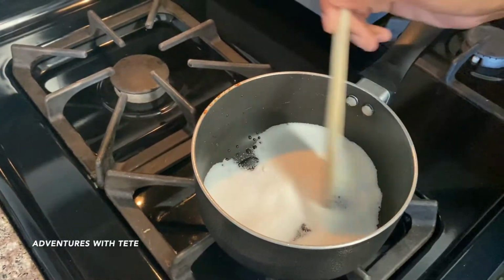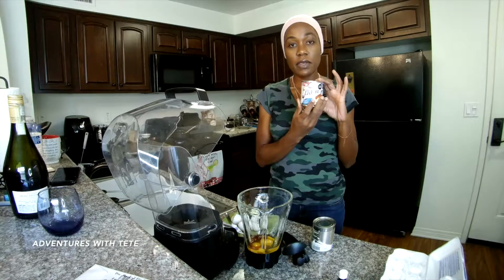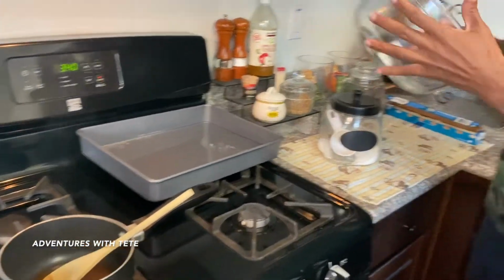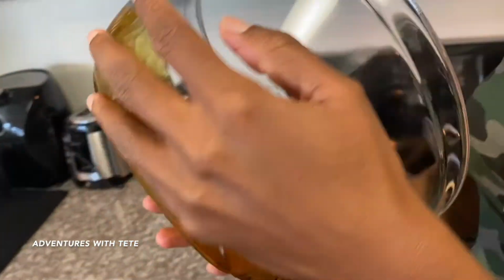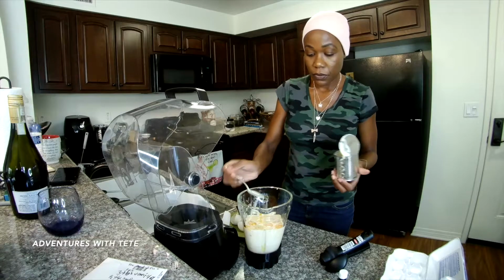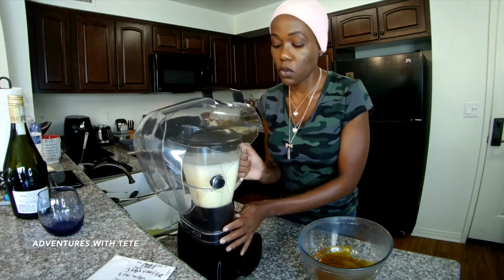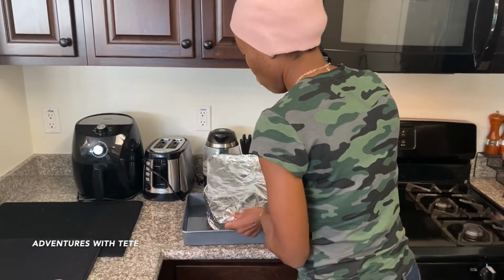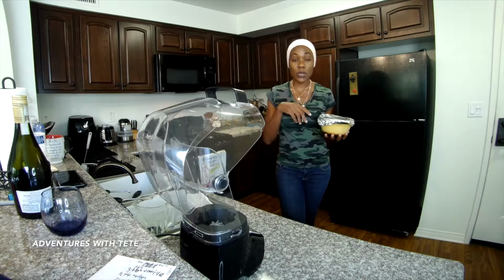How to make a Delicious Homemade Spanish flan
Delicious Homemade Spanish flan recipe
1/2 cup of sugar
4 eggs
3 tsp of vanilla extract
1 can of condensed milk
1 can of evaporated milk
you will need a baking bowl, glass baking dish, and aluminum foil.
melt sugar until liquefied and golden brown
add eggs, vanilla extract, condensed milk, and evaporated milk, and mixed all together for 5 minutes.
bake at 350 degrees for 1 hour
after baking put it in the refrigerator for 2 hours